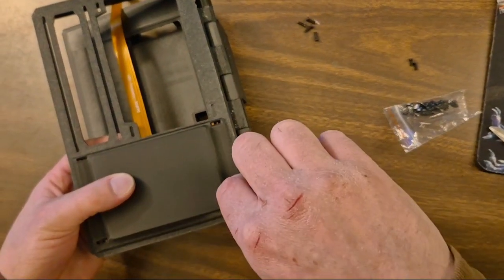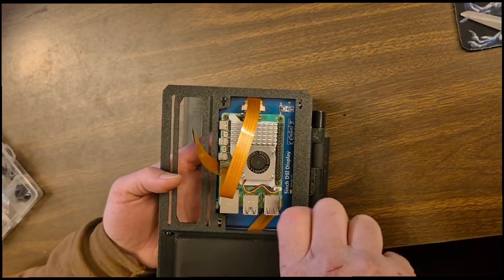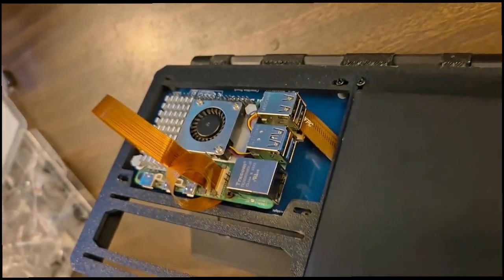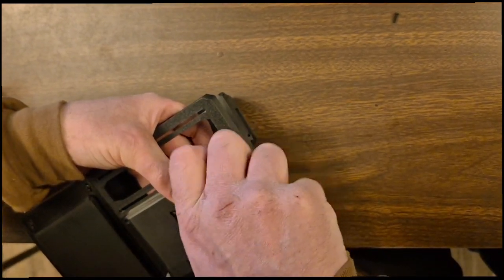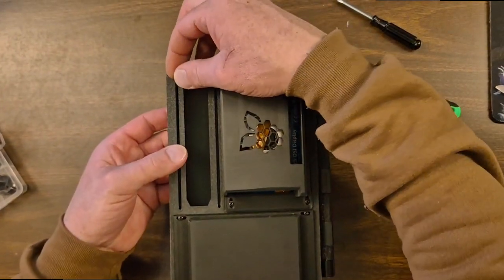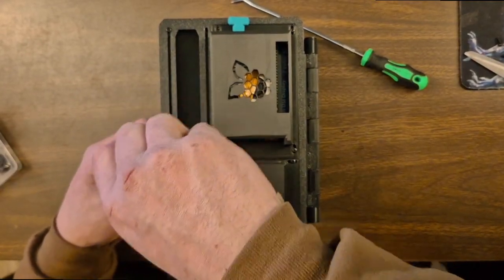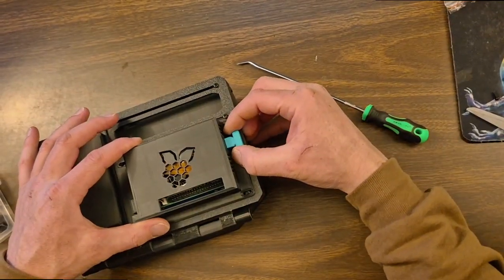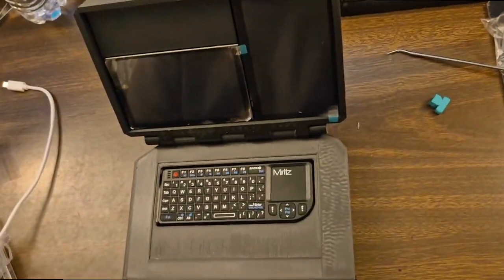PiBook Dual Screen Assembly HOW TO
Here is a quick how-to assembly video for our PiBook Dual Screen Frame Kit for Raspberry Pi 5 Single board computers.